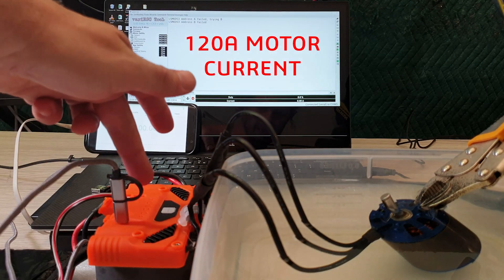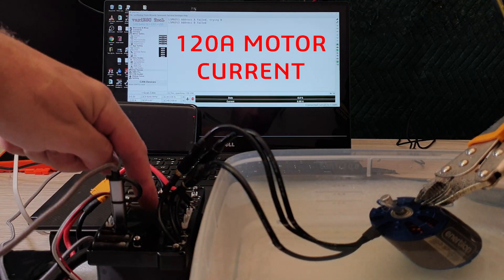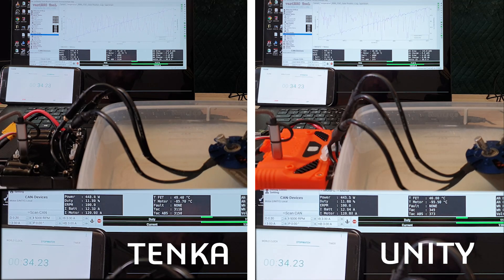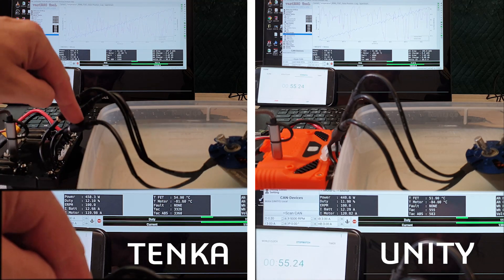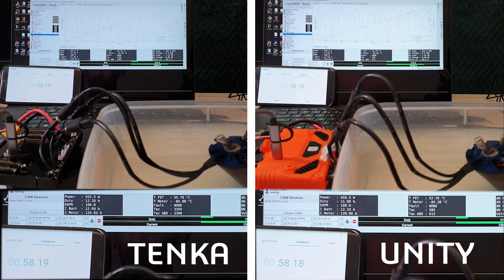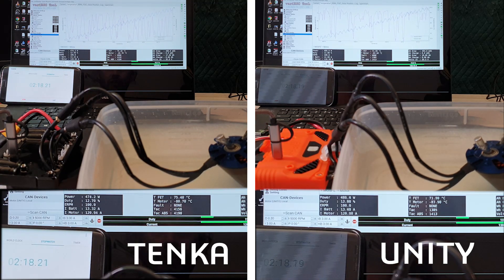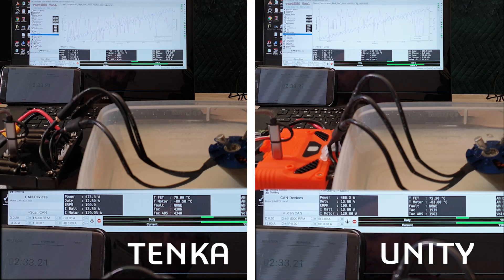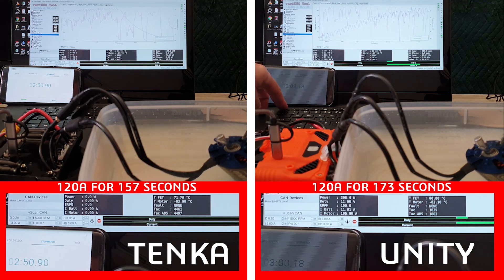Unity VS Tenka | Single Motor 120AMPS Continuous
Tenka is 25% cheaper, With only a 9.24% reduction in continuous current performance. Nobody will ever run continuous current into a skateboard motor like this anyway. So in terms of real-world performance, there should be no noticeable difference.

Jason Potter